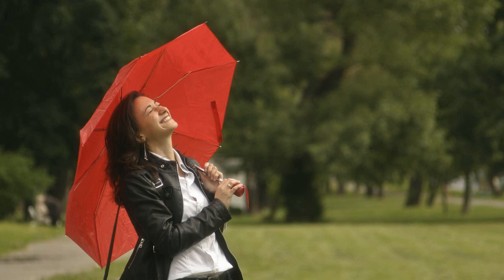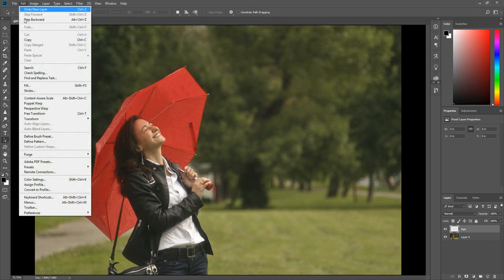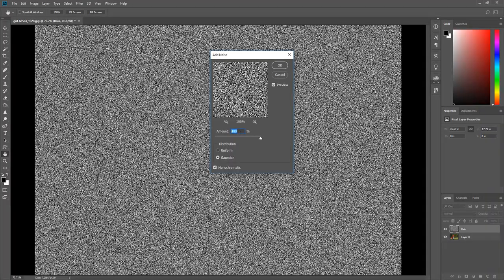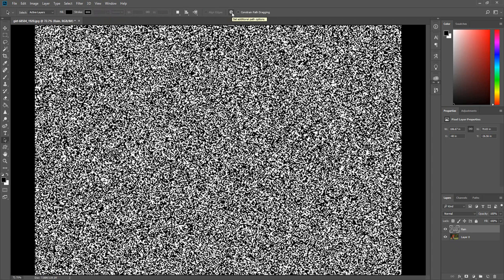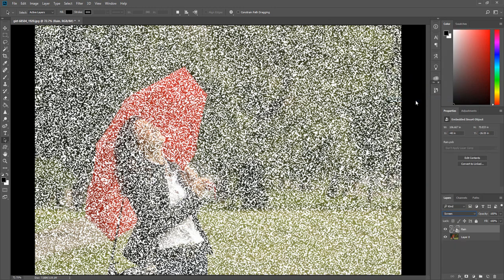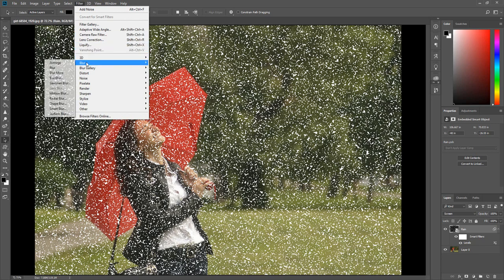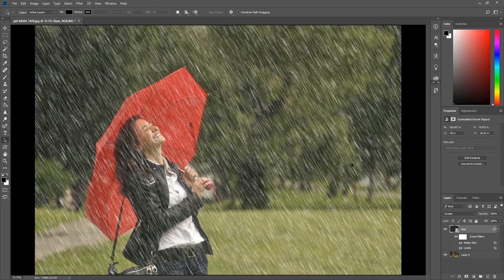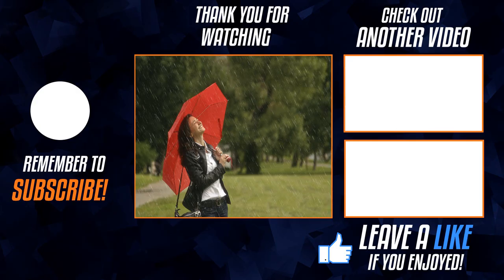How to make a Rain effect in Photoshop CC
How to make a Rain effect in Photoshop CC. In this video, I will show add a rain effect to an image using photoshop.

rain effect in photoshop
rain effect in photoshop cc
how to create rain effect in photoshop
how to add rain effect in photoshop
rain effect in photoshop in hindi

Photoshop Books: